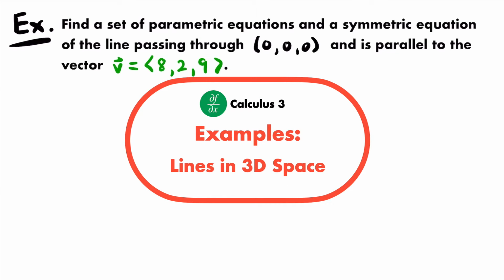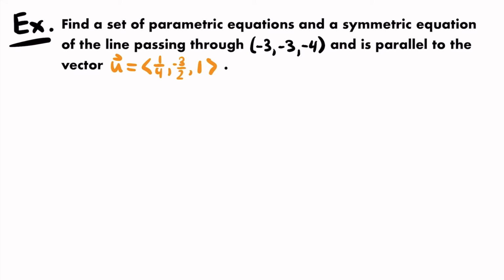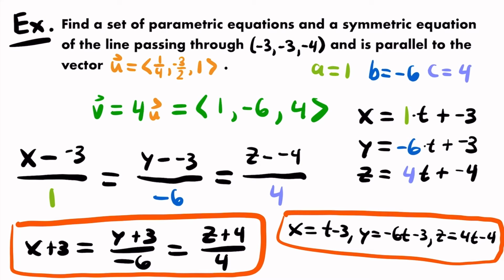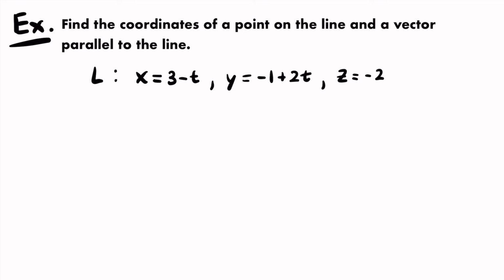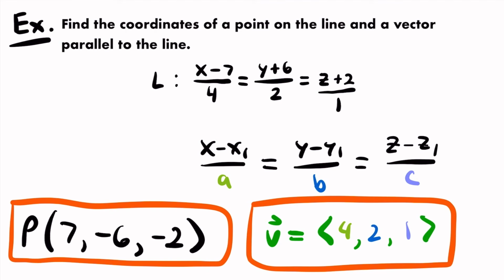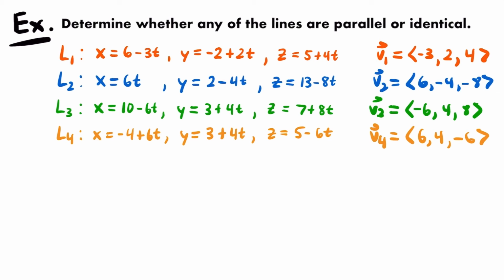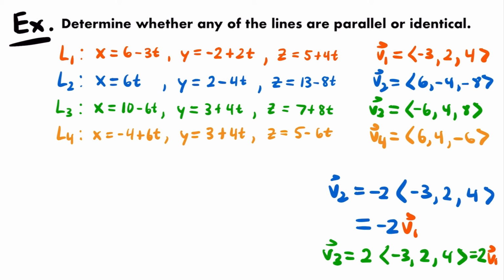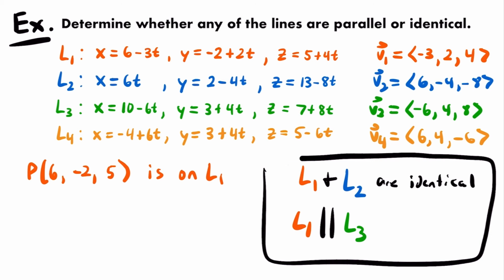Lines in 3D Space Examples | Calculus 3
Examples For How to Find Equations of Lines in 3D Space (Calculus 3)

Video Chapters:
0:00 Example 1: Find Parametric & Symmetric Equations (#1)
5:41 Example 2: Find Parametric & Symmetric Equations (#2)
14:18 Example 3: Find Parametric & Symmetric Equations (#3)
19:08 Example 4: Find Point & Parallel Vector to Line (#1)
22:30 Example 5: Find Point & Parallel Vector to Line (#2)
24:00 Example 6: Find Point & Parallel Vector to Line (#3)
28:15 Example 7: Determine if Lines are Parallel or Identical